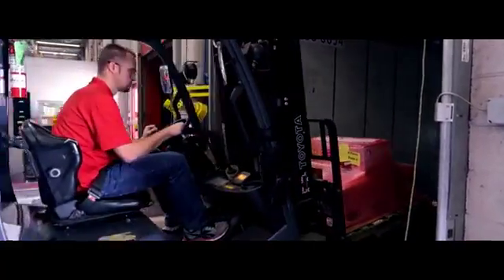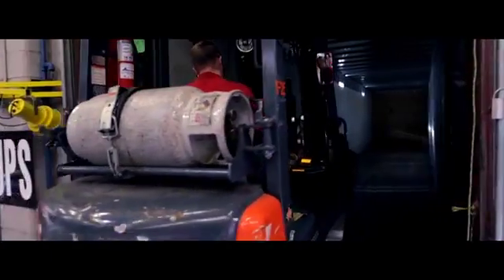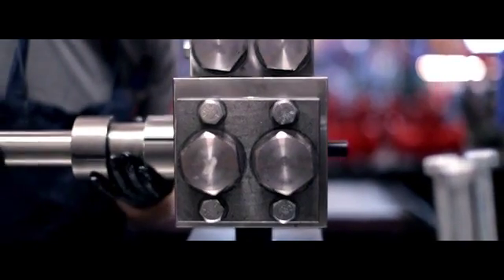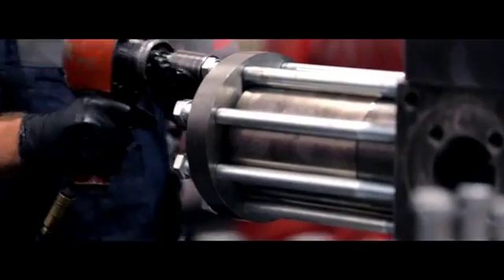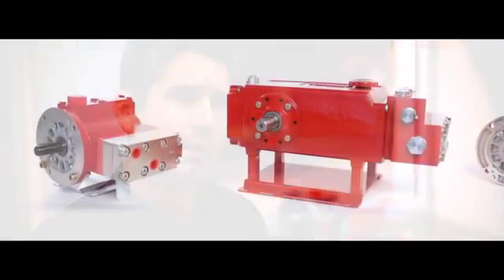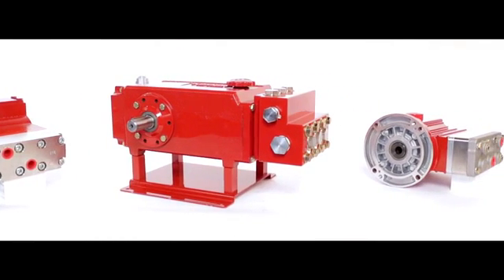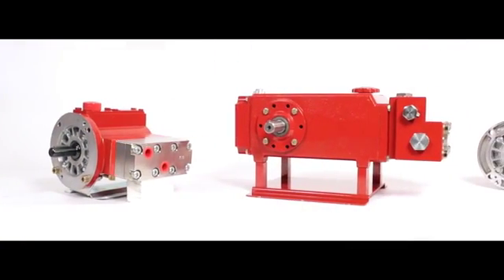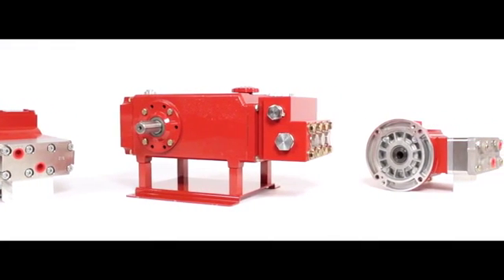Kimray Electric Glycol Pump for Zero Emission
A sleek, zero-emission product designed for simplicity, the Kimray Electric Glycol Pump is the perfect solution for natural gas dehydration.

KEY FEATURES
-Utilizes electric power and emits zero emissions
-Provides the high pressure capability of a piston pump with the durability of a diaphragm pump
-Compact and efficient design can be fitted with a smaller motor than similar capacity pumps
-Industrial construction for a long service life in harsh conditions
-No cups, packings, or seals resulting in minimal maintenance
-Seal-less design can pump particles in suspension
-Ability to operate in low pressure or high pressure applications

There is not a better electric glycol pump on the market.

Kimray’s unique hybrid electric pump combines the high pressure capability of a positive displacement pump with the durability of a diaphragm pump. The Kimray electric glycol pump uses plungers to energize the back side of the diaphragm. The diaphragm separates the process fluid from the oil required for the positive displacement pump. This creates a hydraulically balanced diaphragm, resulting in the diaphragm moving forward to displace the fluid in the pump head and generate flow and pressure. The pump uses 3 pistons that are 120 degrees apart to generate pulsation-free flow.